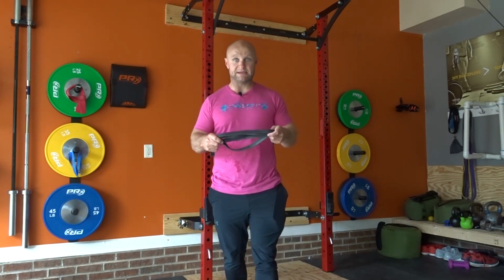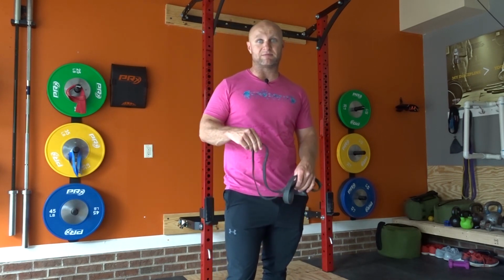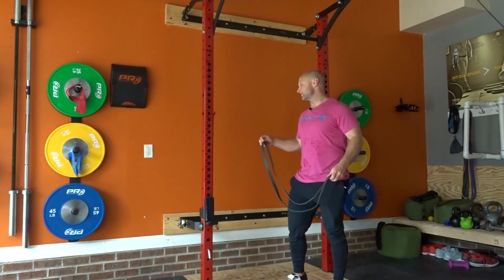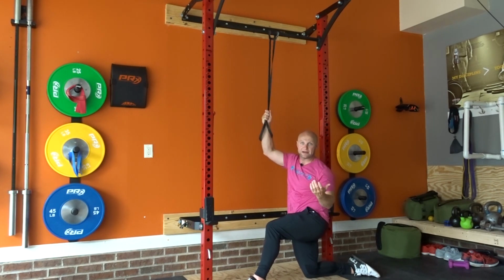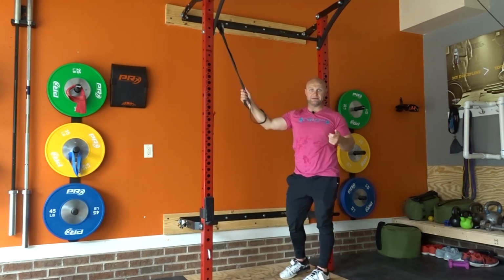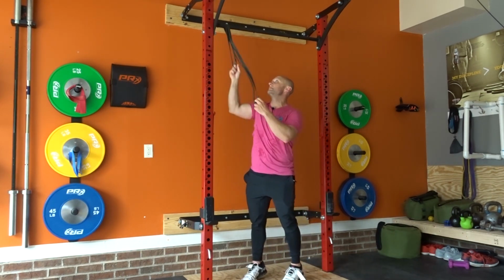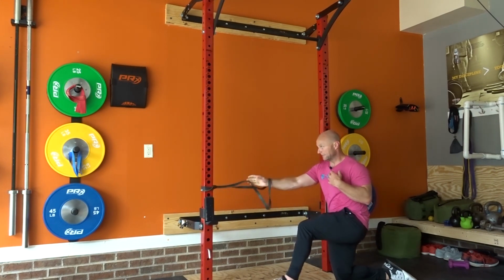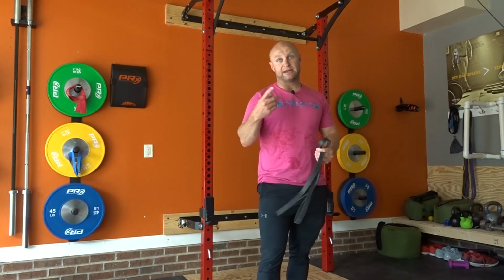Using Resistance Bands Rows for Back Hypertrophy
Code "shrugged" to save.

Along the way we've created successful online coaching programs including The One Ton Challenge, Shrugged Strength Challenge, The Muscle Gain Challenge, FLIGHT, Barbell Shredded, and Barbell Bikini.